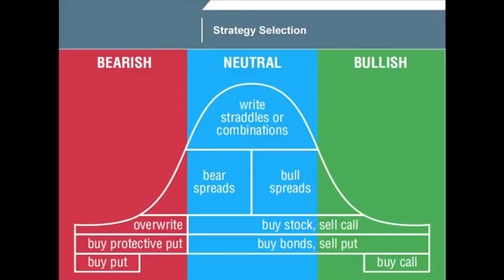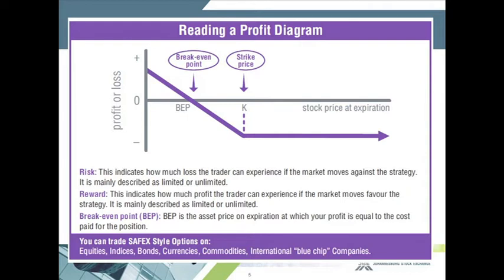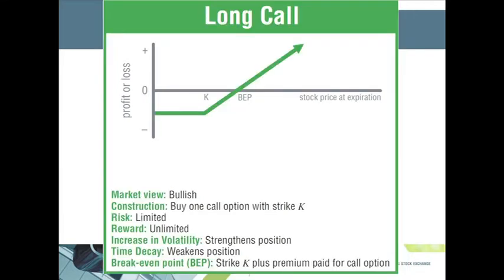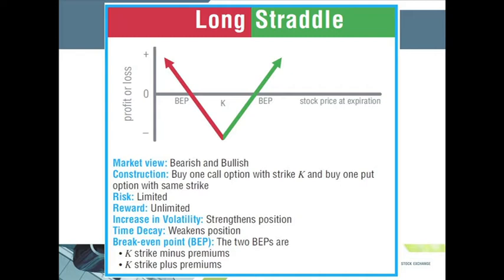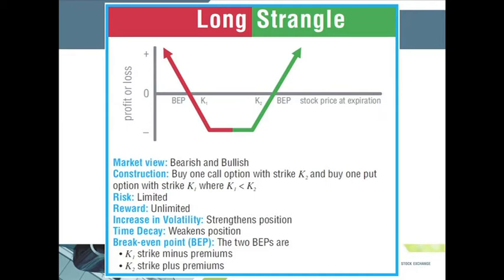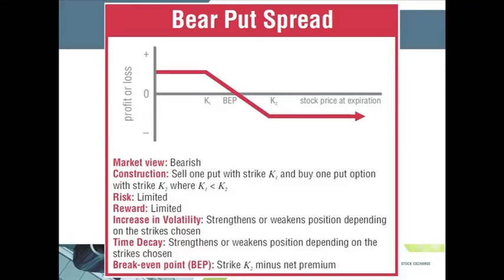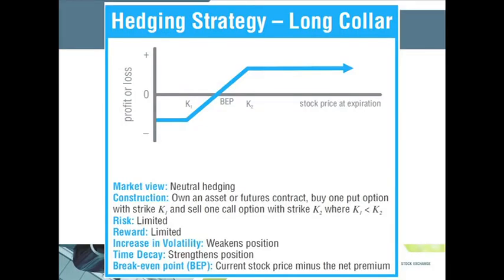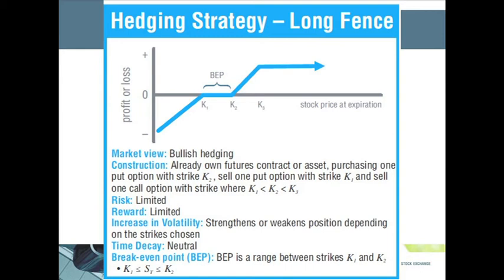Option Trading Strategies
Amazing trading opportunities can be created from using combinations of option positions. Learn about some unique ways to profit in any market conditions.